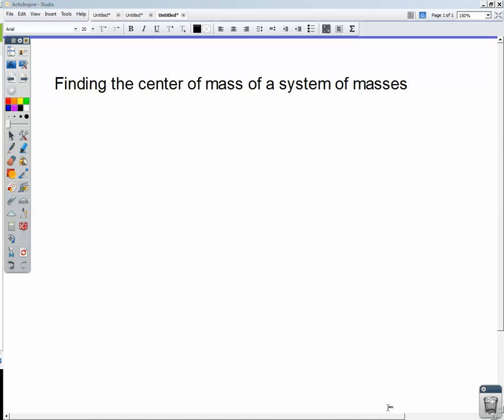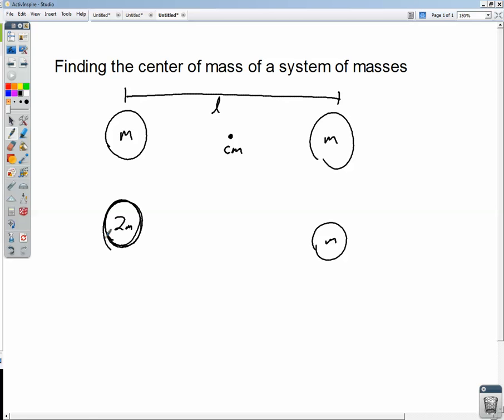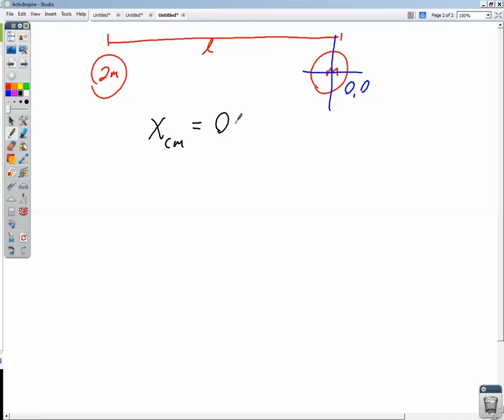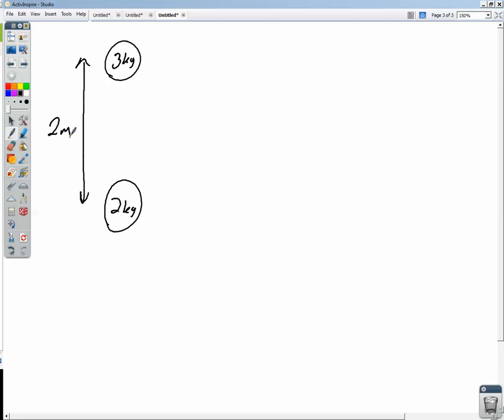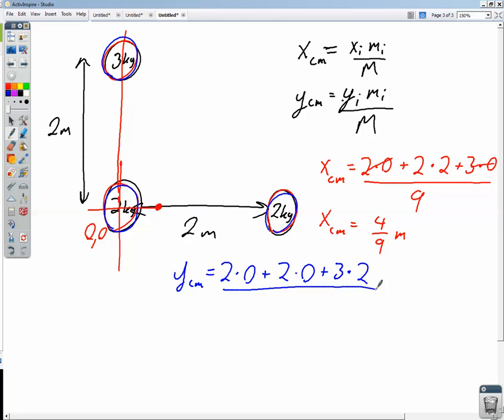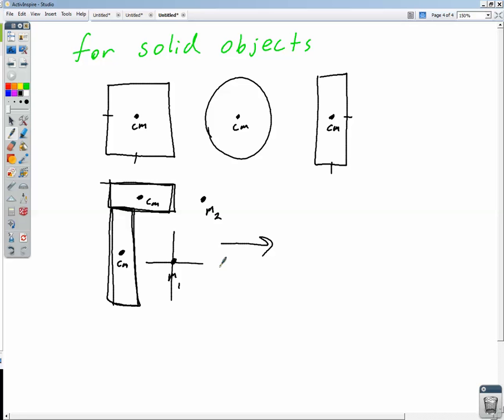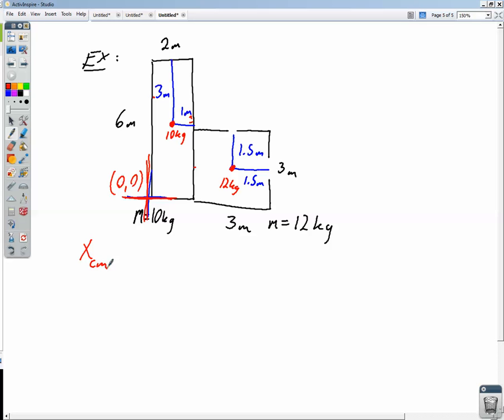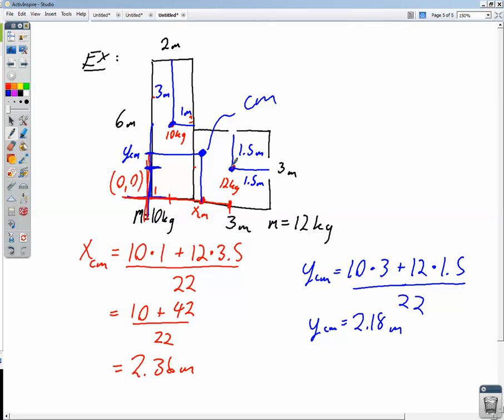Center of Mass Lecture Video